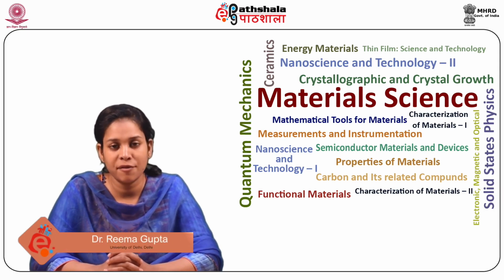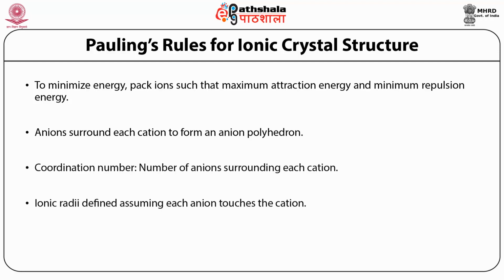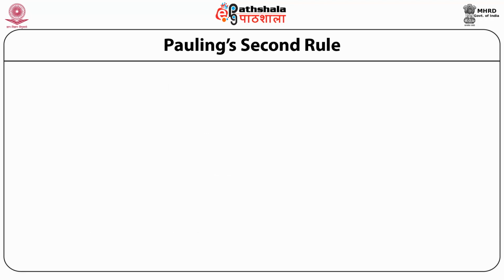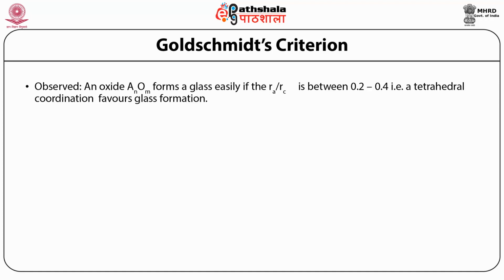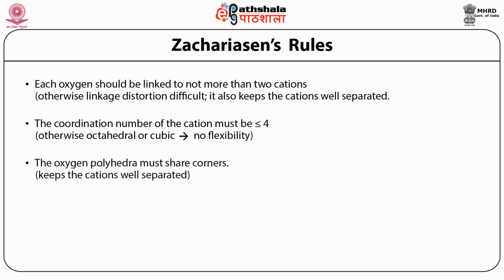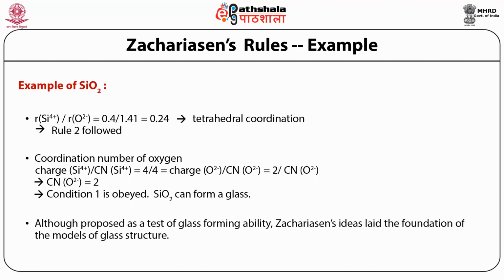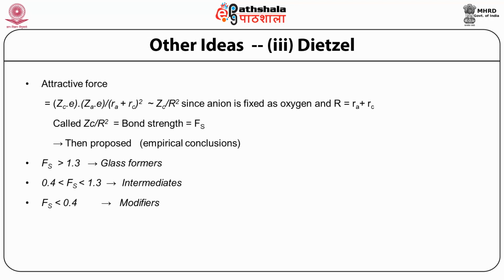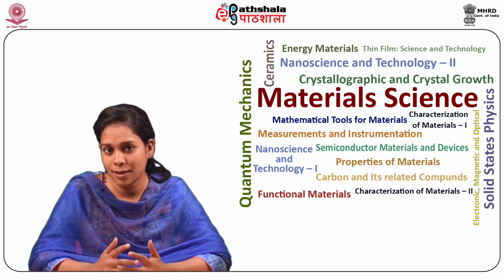Structural theories of glass formation